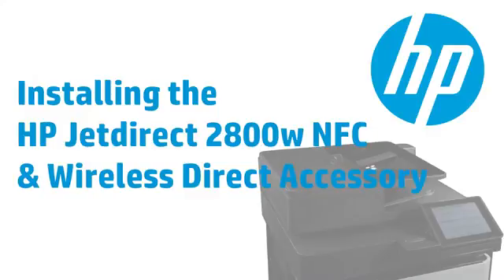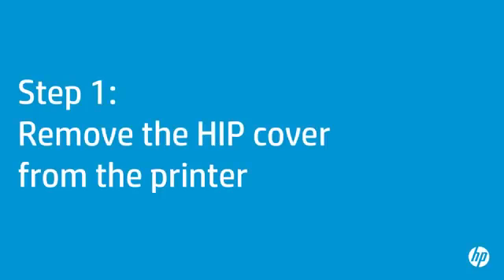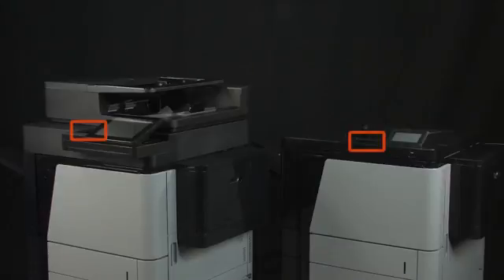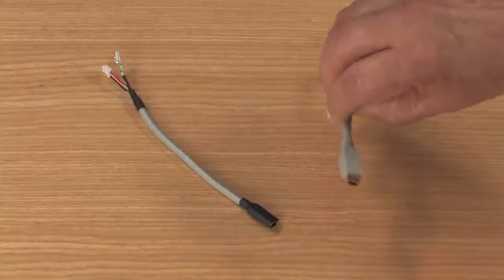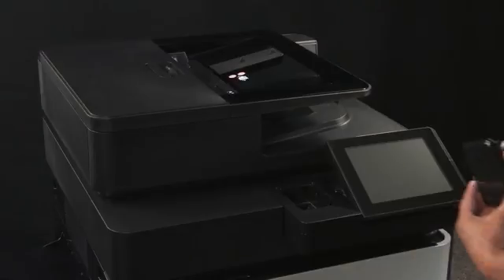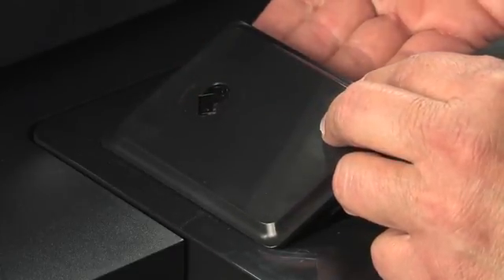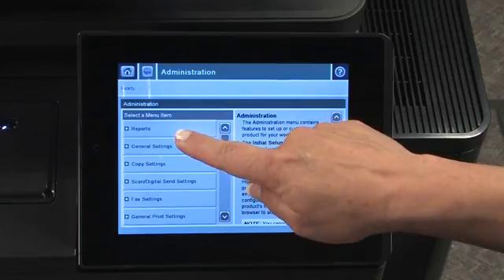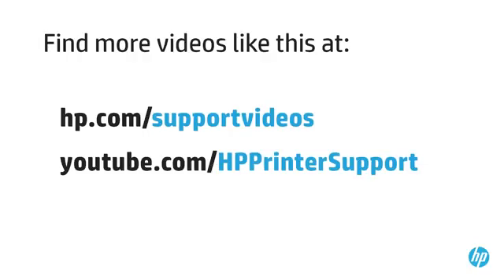Installing the HP Jetdirect 2800w NFC and Wireless Direct Accessory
Learn how to install an HP Jetdirect 2800w NFC/Wireless Direct Accessory. This accessory enables both wireless direct and NFC (Near Field Communication) printing.